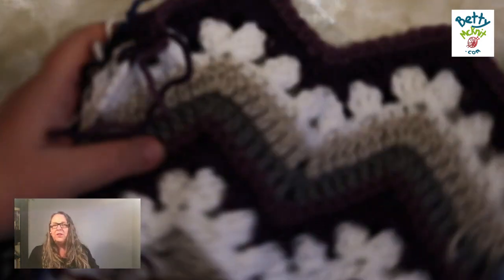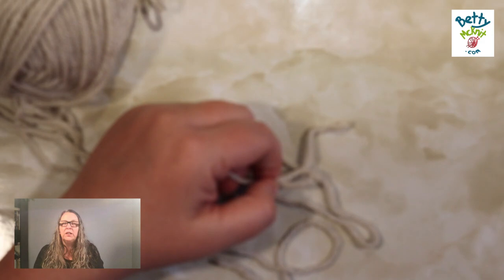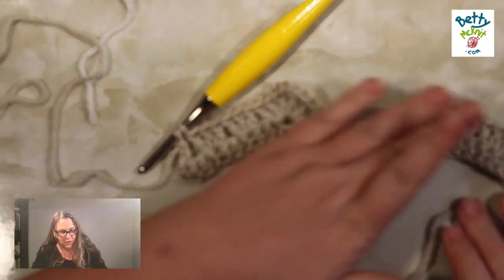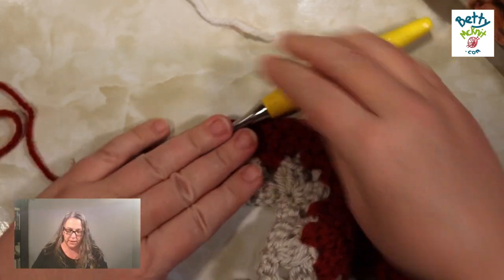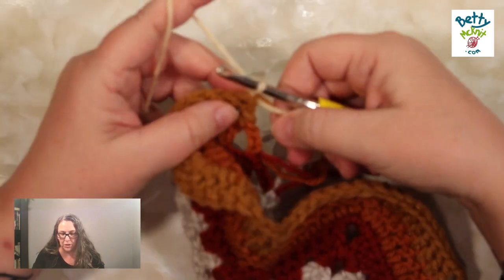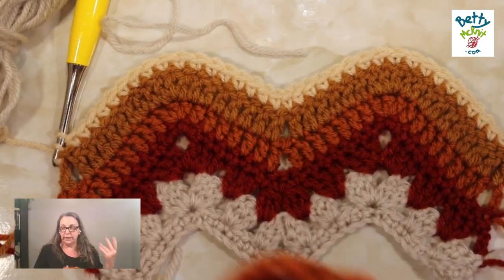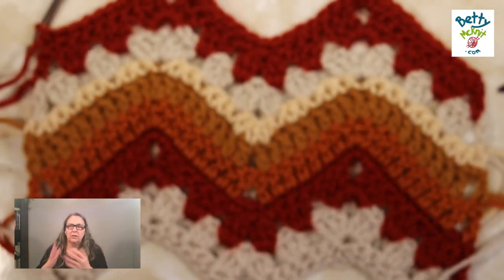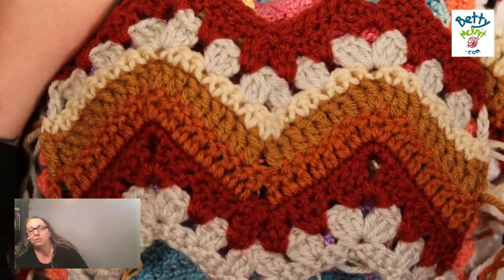6-Day Kid Blanket Swatch Tutorial - The Popsicle Effect with Betty McKnit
6-Day Kid Blanket Swatch Tutorial - The Popsicle Effect with Betty McKnit

Swatch Along for the Popsicle Effect - I'll show you how to choose colors and change on each row achieve the dramatic color pop smear effect in your 6-Day Kid Blanket.

Always start with a SWATCH

Make your 6-Day Kid Blanket in the "Popsicle Effect"

This, and all my YouTube tutorials are mean to supplement the written pattern. They do not and are not intended to teach you how to make the blanket without the pattern.

Links in the pinned comments
For more help, find my Facebook Group for the 6-Day Kid Blanket.

0:00 Begin
3:30 Popsicle Effect Explained
6:30 Color contrast explained
10:00 Yarn choosing
12:00 Chain
15:00 Row 1
17:50 Row 2
21:50 Row 3
27:28 Row 4
30:49 Row 5
34:44 Row 6
38:55 How to change colors - then Row 7
44:10 Row 2
49:00 Row 3 again
52:30 Row 4